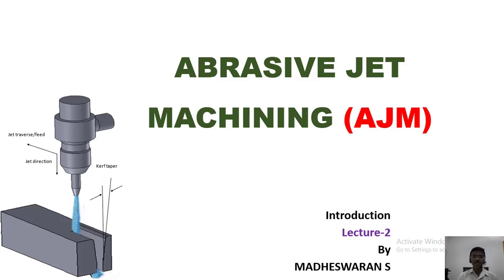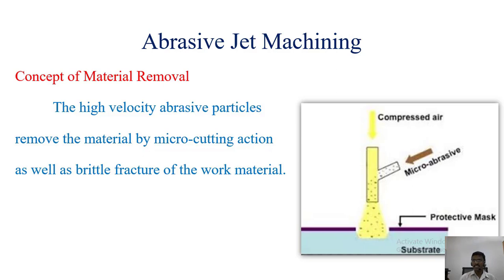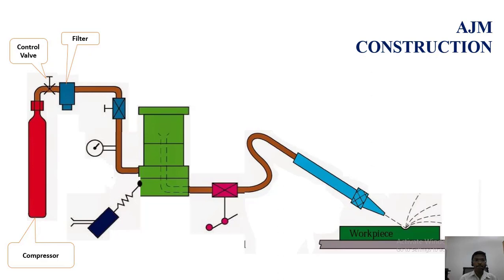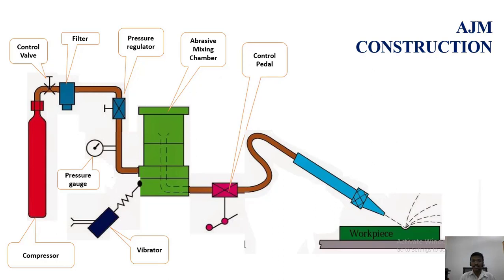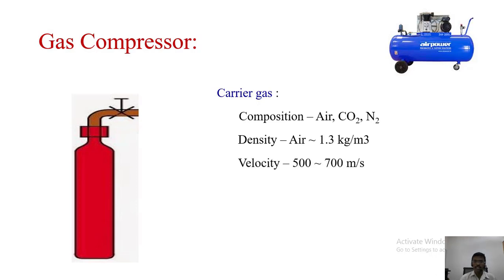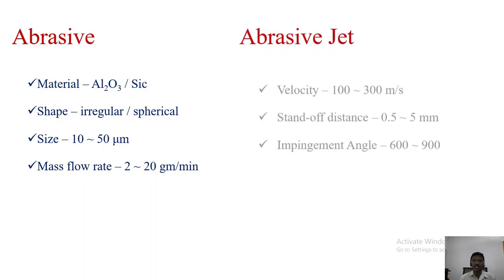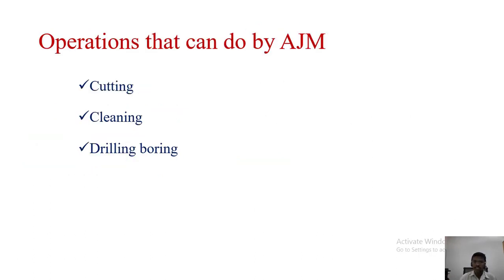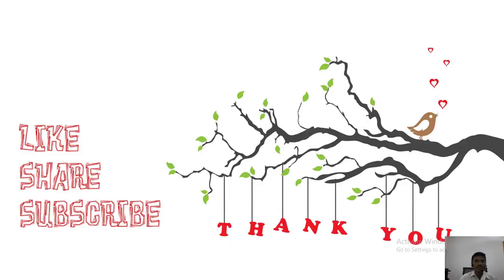ABRASIVE JET MACHINING AJM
Abrasive jet machining
    This vedio explains simply how the abrasive jet machining works ,working principles., applications , advantages and dis advantages